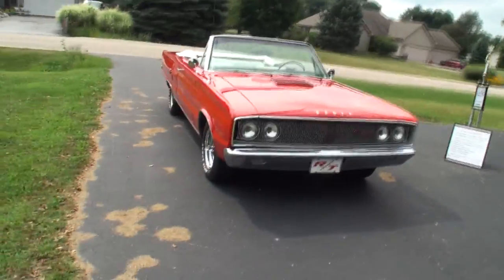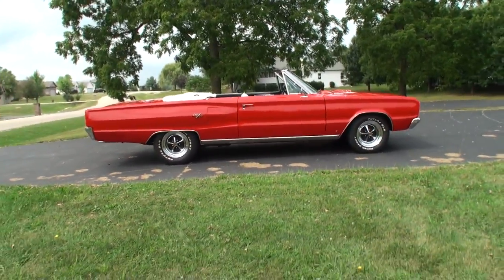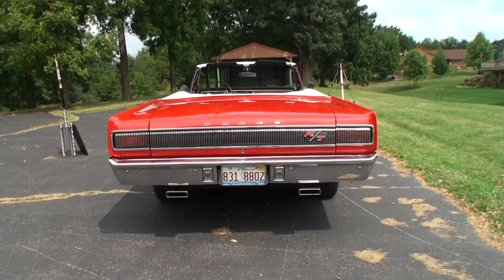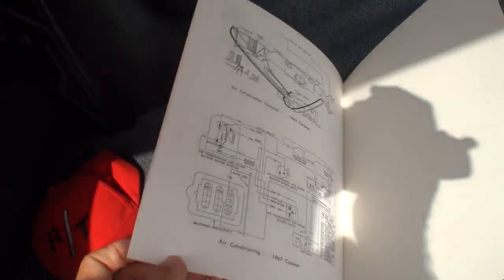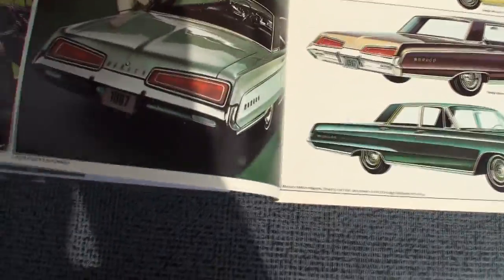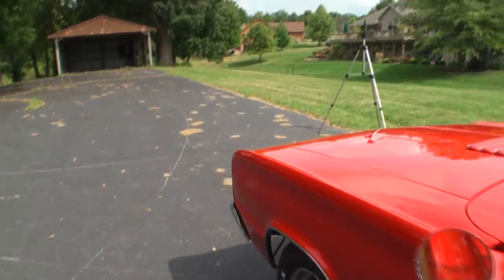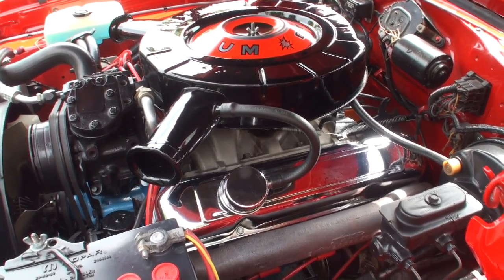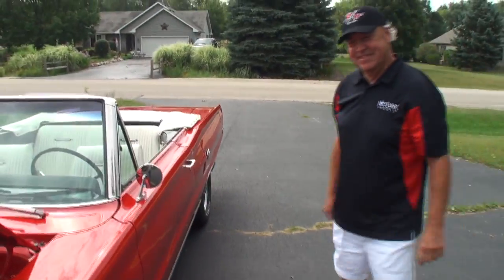1967 Dodge Coronet R/T RT Convertible in Red & 440 Engine Sound on My Car Story with Lou Costabile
On "My Car Story" we're in the West Suburbs of Chicago on 8-28-17.

We're looking at a 1967 Dodge Coronet R/T Convertible in Red Paint.  This one has the factory 440 CI engine.

The car's Owner is Glen Kellmann.  He’s had the car since 2003.  Glen shares there were less than 200 convertibles made of this car in 1967.  Glen mentioned he’s been to many car shows, however has not seen another 1967 Dodge R/T Convertible.